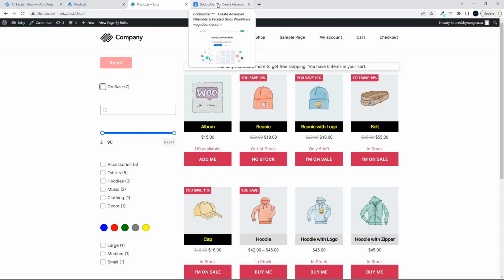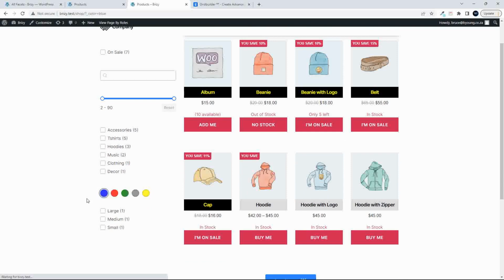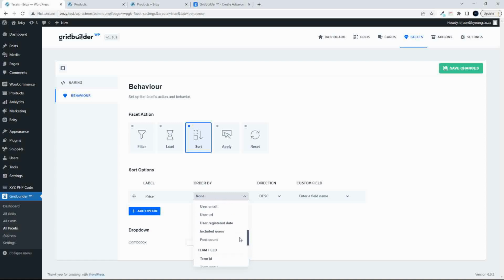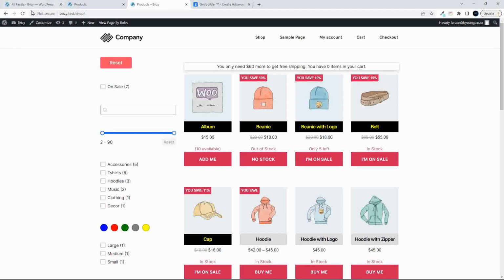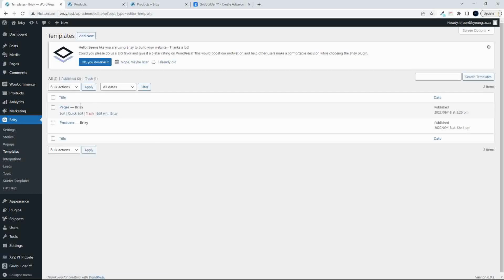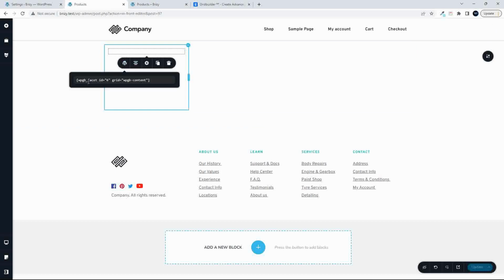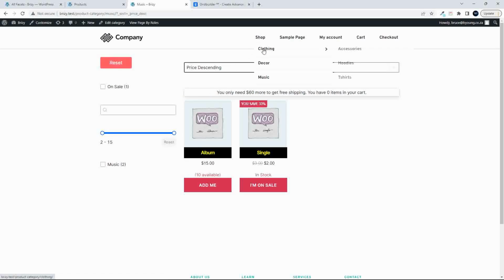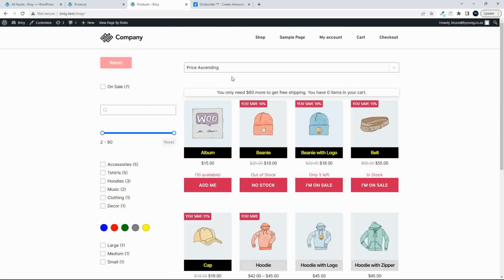Brizy and Gridbuilder ᵂᴾ - Seamless integration for filtering products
Brizy and Gridbuilder ᵂᴾ work well together to filter posts by category, price, on sale, product variations, and more. The live search updates the products as soon as you stop typing and the load more pagination integrates seamlessly.

The filters work with the default WooCommerce layout, not the Brizy products content module. Here is the link to the video showing how you can achieve this.